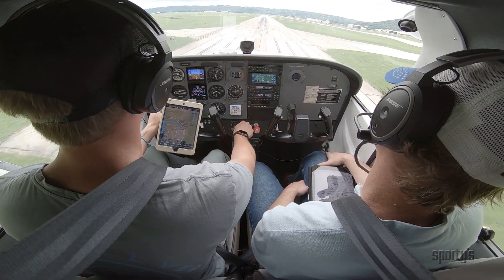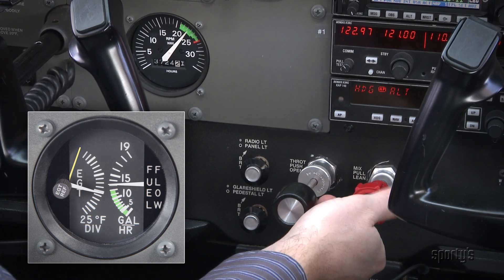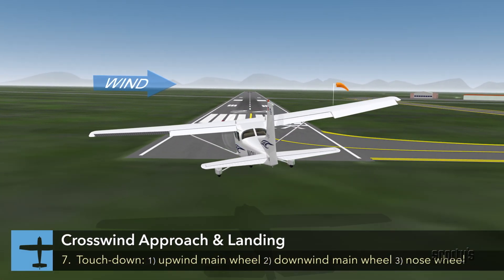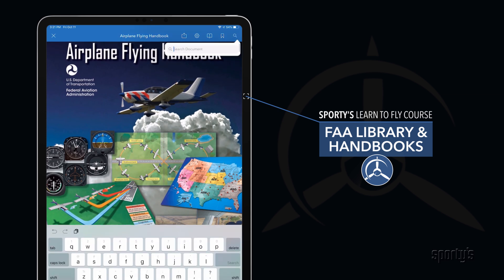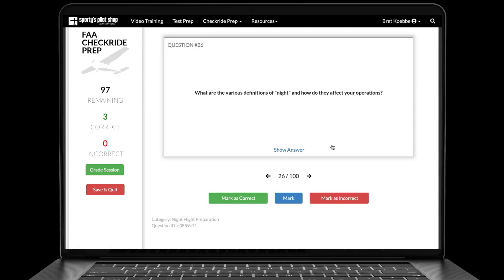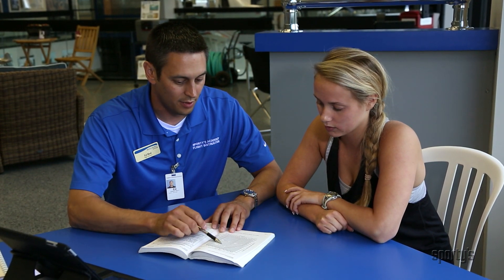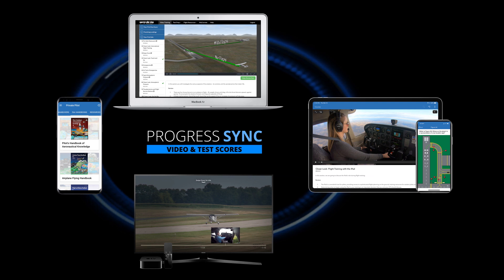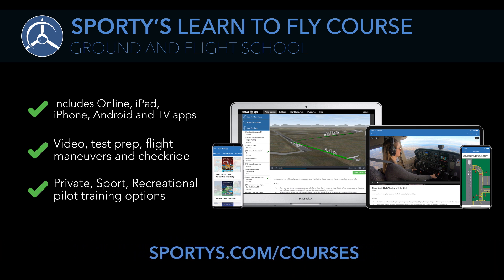Sporty's Learn To Fly Course - Private Pilot Test Prep (Online, App and TV)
Includes online access, iPhone, iPad and Android apps, AppleTV, RokuTV, FireTV, AndroidTV and Chromecast.

for more information and to try out the course now for free.

New content, flexible app options, and smart study tools all combine to offer an unmatched training experience in Sporty's Learn to Fly Course. The powerful test prep tools mean you’ll be prepared to ace the written test, but that’s just the beginning. In-depth video segments focus on real-world​ flying, detailed lesson plans help organize your training, and Sporty’s flight instructors are always available to help.

01/2020